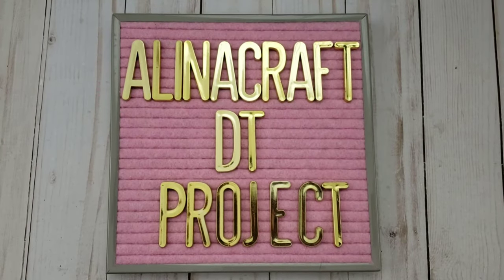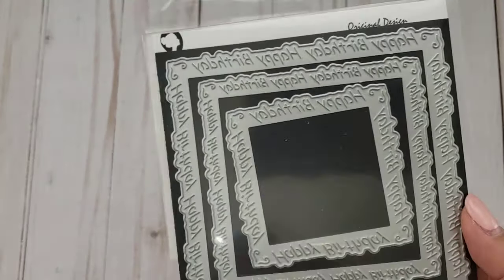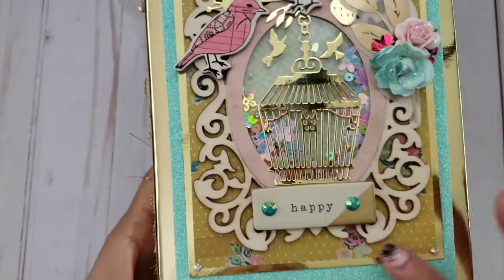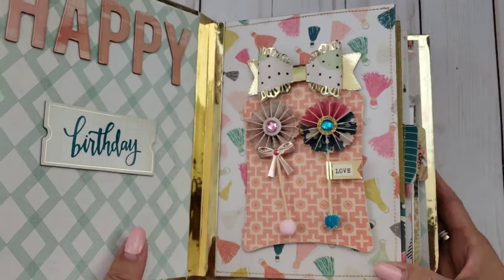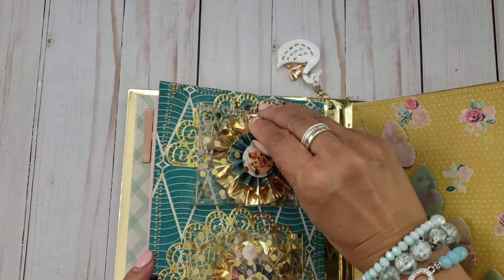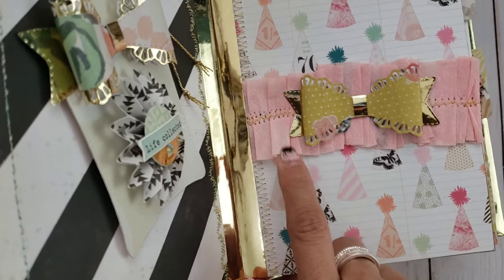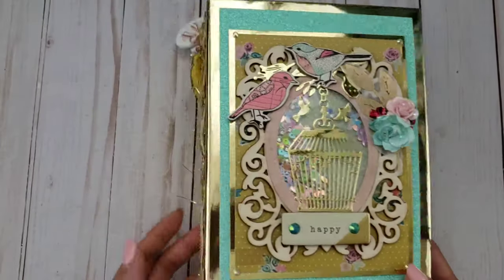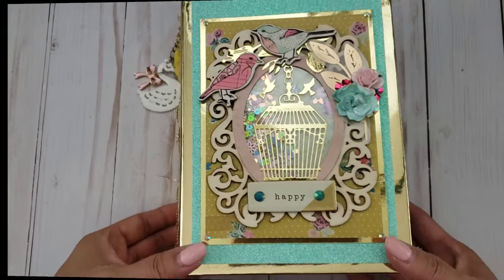Alina Craft DTP Share Part 1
Alina Craft Store:

List of supplies:

6 PC Loose Leaf Notebook Frame;

Happy Birthday Edge Square :

Gift Box/Christmas Present:

Holiday Balloons:

Vintage Lace Corner :

5PC Tag:

5 PC Tear Drop Edge Heart Nesting Set:

Curtain/ Window:

Treat Word Die:

Gift Box/Christmas Present:

Semicircle  Doily :

5PC Vintage Topper/handle:

4 PC Lace Border Wood Frames:

Heart Border Bow Die:

Gems:
8mm Round Gems:

4mm/6mm Gemstone:

Vellum Pack:

6mm Stars Sequins:

4mm Star Sequins:

6mm Heart Sequins:

Alphabet Sequins: